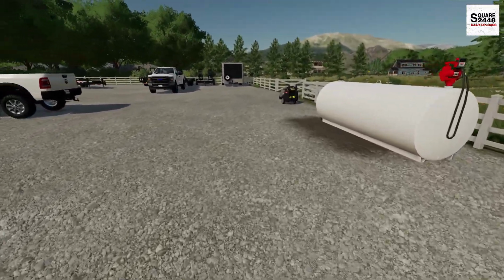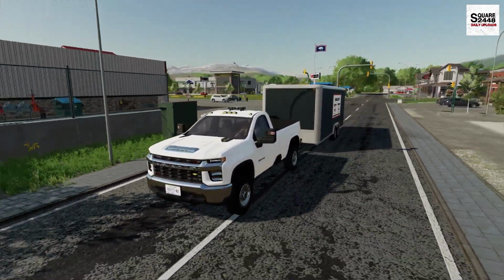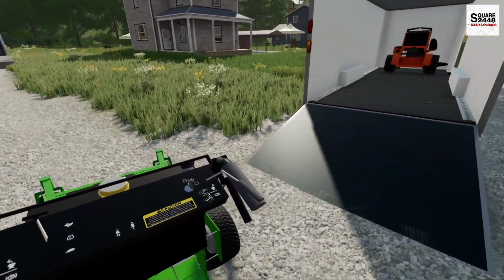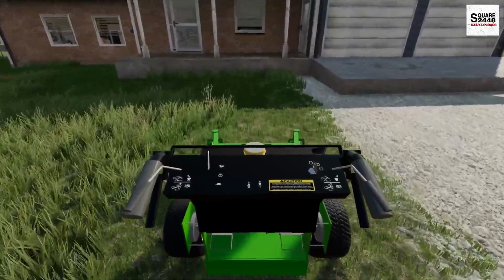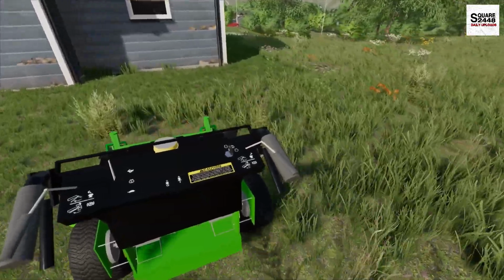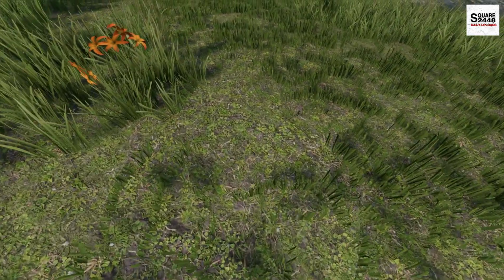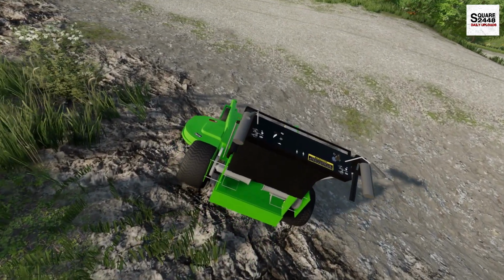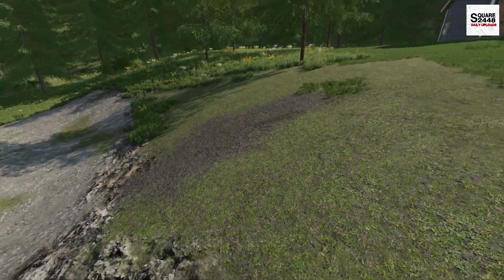Lawn Mower SLIDES Down Hill! | Landscaping | Farming Simulator 22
Today we are mowing lawns in Farming Simulator 22!